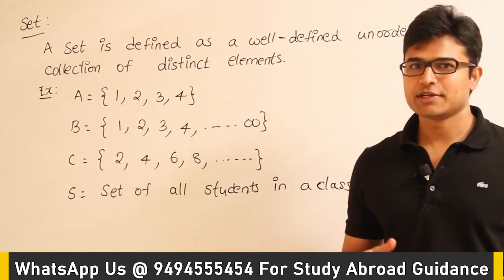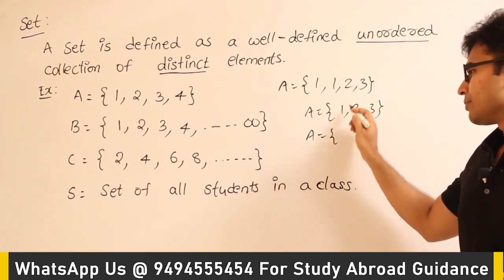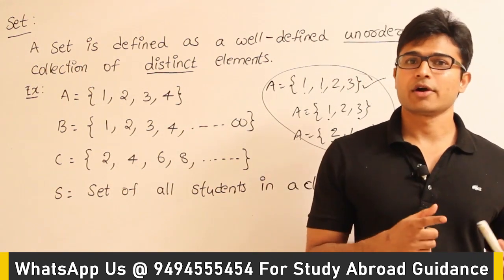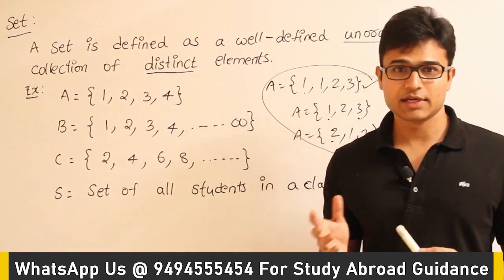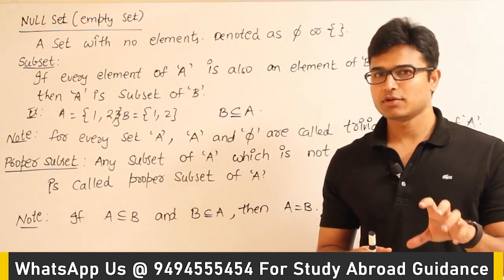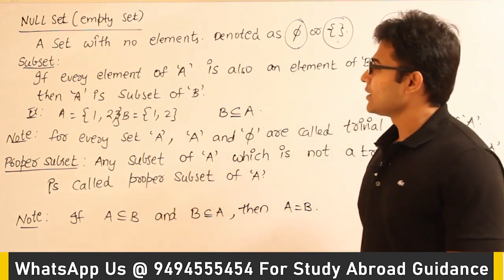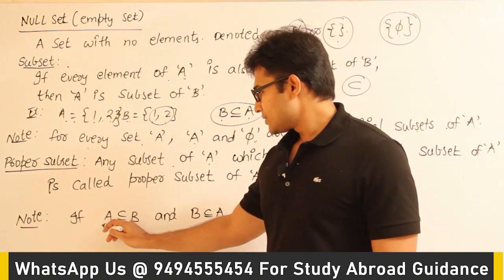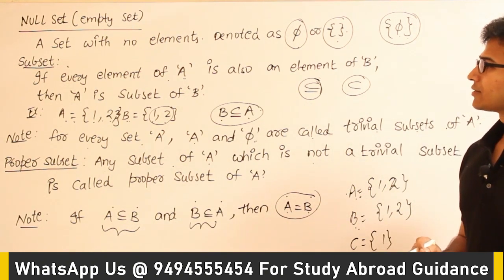EM | Discrete Mathematics | Sets | Sets and subsets | Ravindrababu Ravula | Free GATE CS Classes